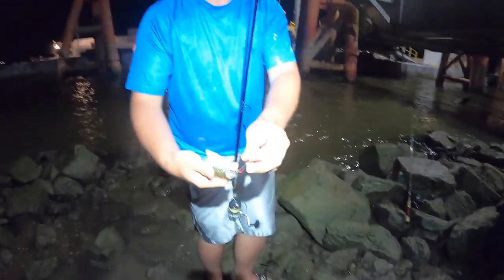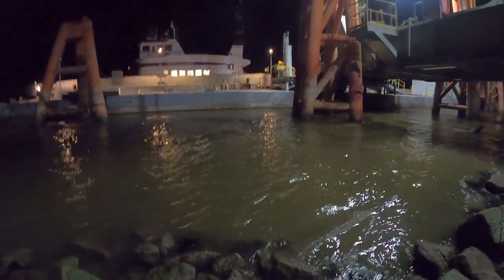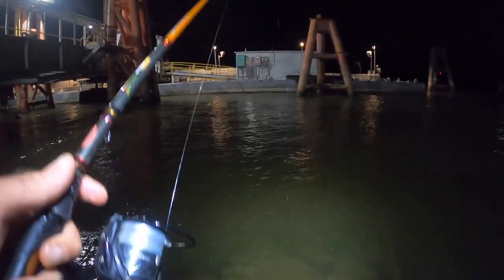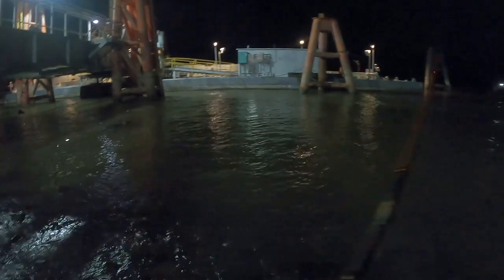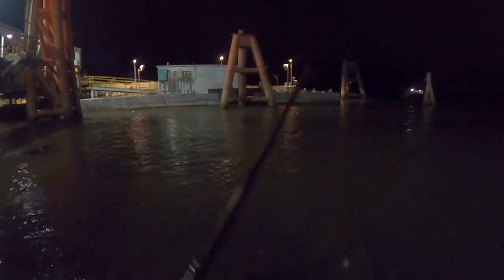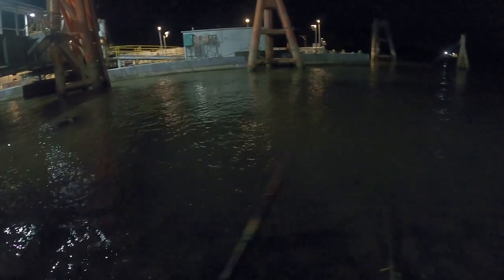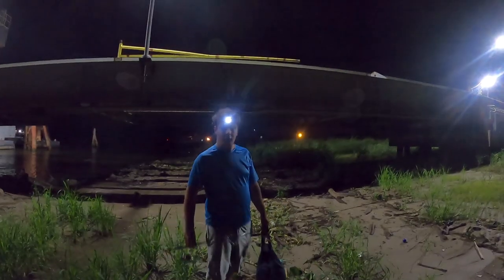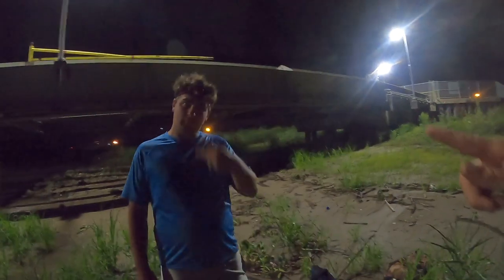Skipjack Addiction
Took my friend skipjack fishing.